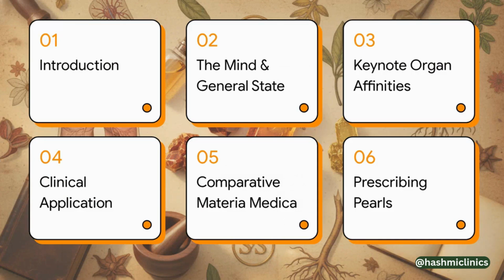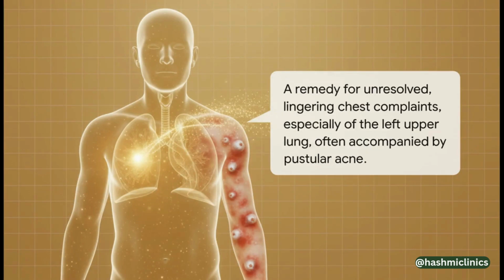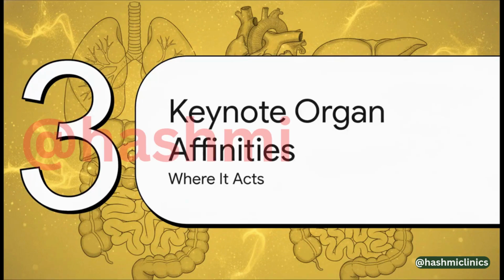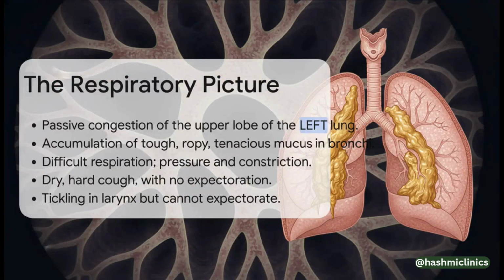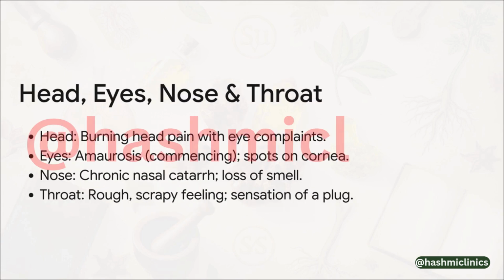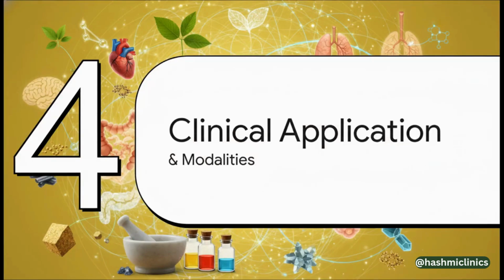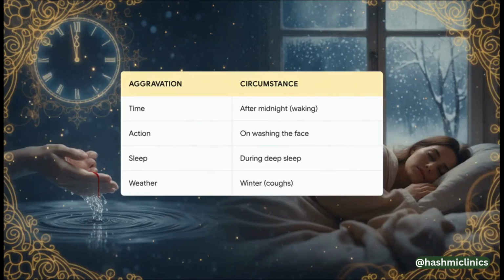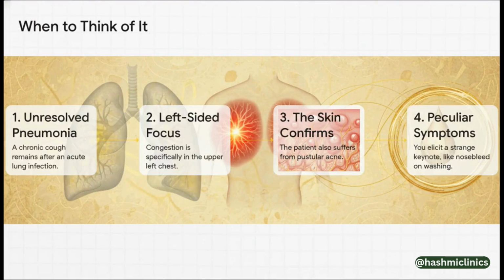The Homeopathic Vacuum Cleaner for Lungs | hashmiclinics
Antimonium Sulphuratum Auratum is a valuable yet comparatively less-discussed homeopathic remedy that deserves attention from both students and practitioners. In this detailed educational lecture, Prof. Dr. Rifat Hashmi explains the keynotes, symptomatology, clinical applications, remedy relationships, and characteristic indications of Antimonium Sulphuratum Auratum.

This remedy is especially known for chronic respiratory complaints, persistent catarrhal conditions, bronchial troubles, difficult expectoration, recurrent cough, chest congestion, and various conditions where the respiratory system struggles to clear accumulated mucus. Patients often complain of rattling in the chest, difficult breathing, weakness, and long-standing respiratory irritation.

In this comprehensive video, you will learn:

✔ Origin and preparation of Antimonium Sulphuratum Auratum
✔ Characteristic respiratory symptoms
✔ Chronic bronchitis indications
✔ Cough with difficult expectoration
✔ Wheezing and rattling chest conditions
✔ Clinical use in stubborn respiratory disorders
✔ Modalities and aggravations
✔ General constitutional features
✔ Comparative study with related remedies
✔ Practical prescribing tips for students and practitioners

Topics covered include:

• Chronic cough
• Bronchial catarrh
• Respiratory weakness
• Recurrent chest infections
• Difficult expectoration
• Mucus accumulation in air passages
• Wheezing and rattling respiration
• Homeopathic management of chronic respiratory complaints

This lecture is ideal for:

• Homeopathic students
• Homeopathic physicians
• Alternative medicine practitioners
• Materia Medica enthusiasts
• Researchers of classical homeopathy

Follow Prof. Dr. Rifat Hashmi for educational content based on decades of clinical experience in homeopathy and alternative medicine.